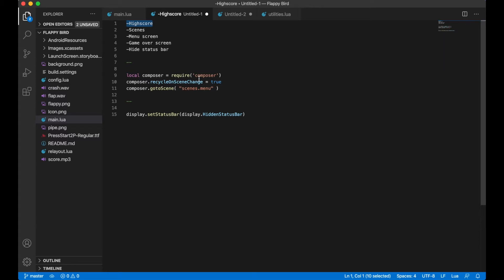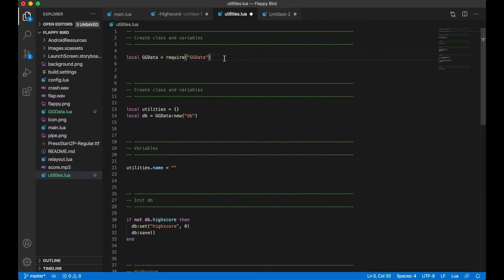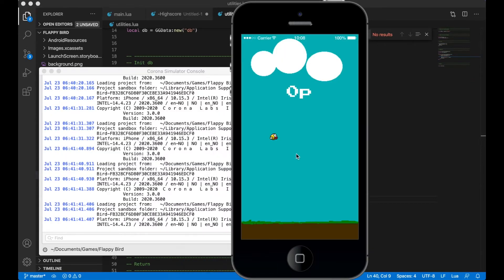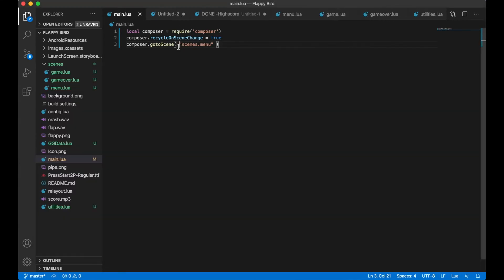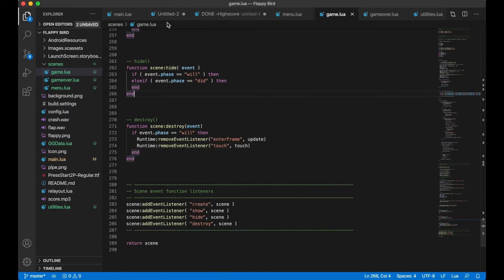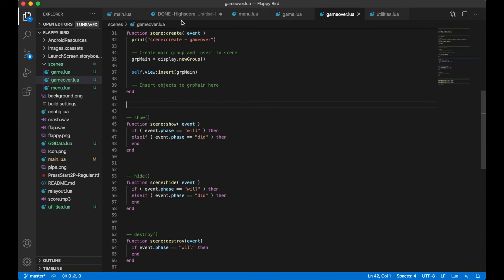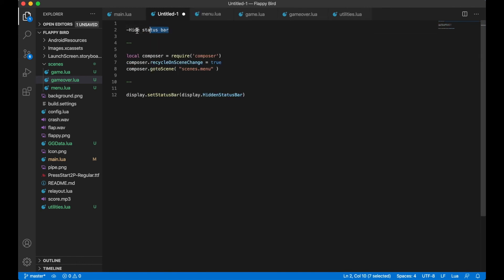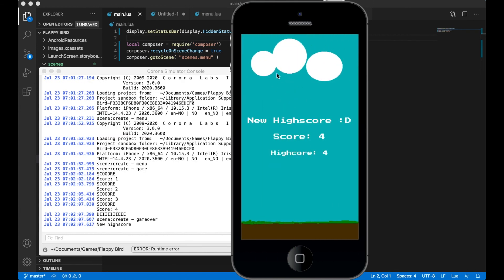Building a Flappy Bird game using Solar2D / Corona SDK - Part 3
In the third part of this video series I'm going to teach you more about how to build a mobile game like Flappy Bird. I will use a free game engine called Solar2D or Corona SDK as they was called earlier.

I will change several different things like implementing scenes, highscores and similar.